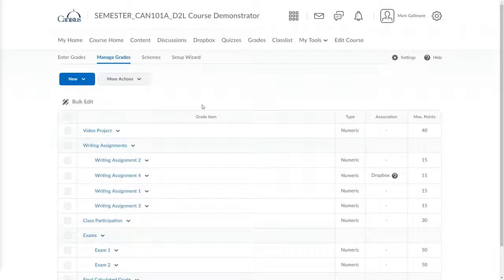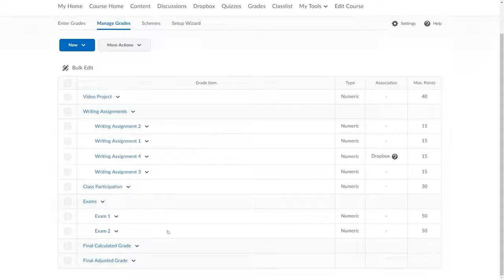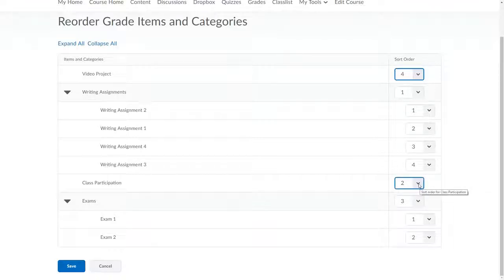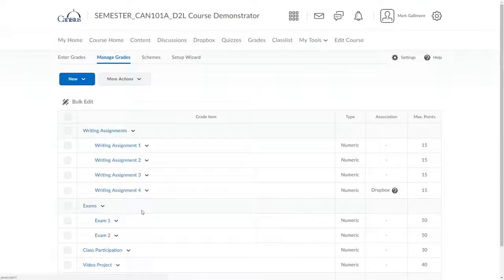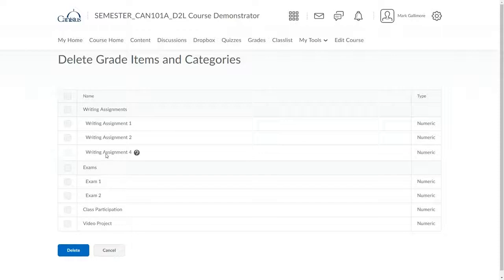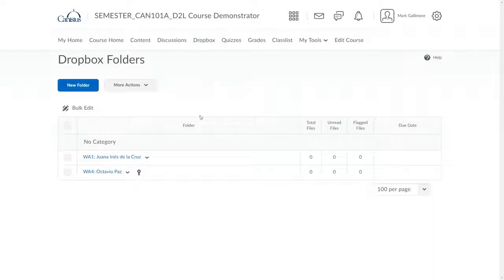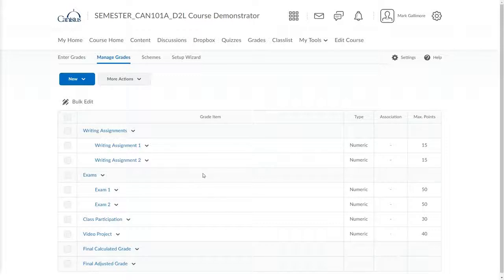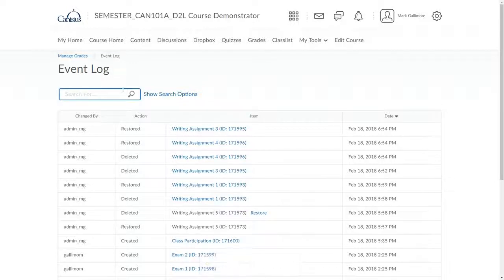D2L Grades 5: Reorder, Delete, Restore Items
For Canisius College Faculty and staff.  Rearrange, Delete, and Restore Deleted Gradebook Items.